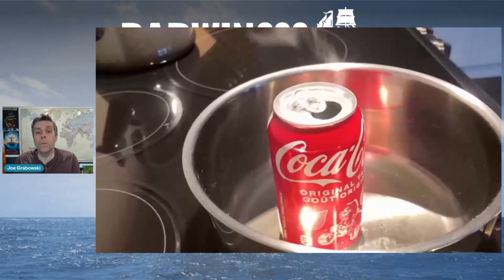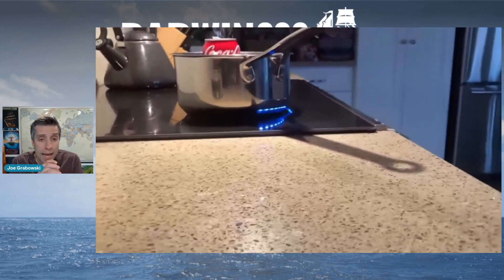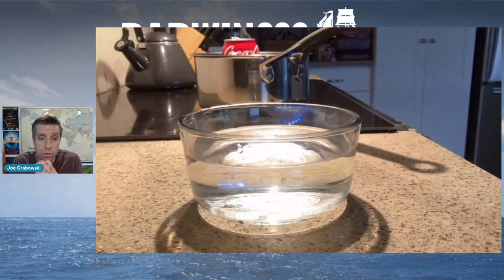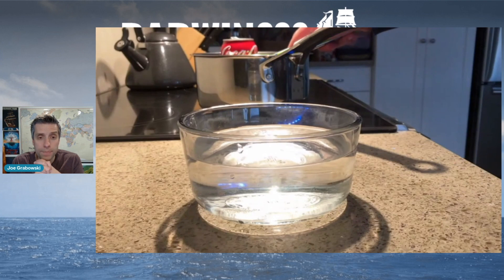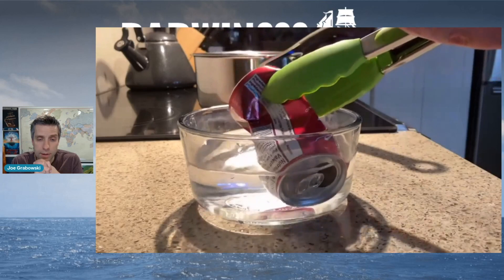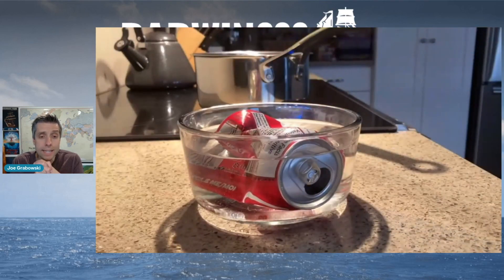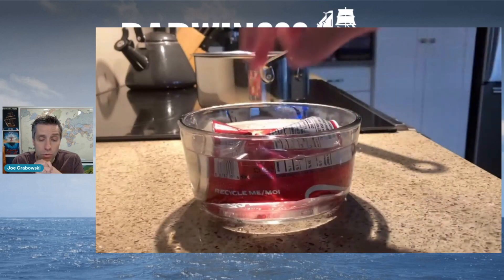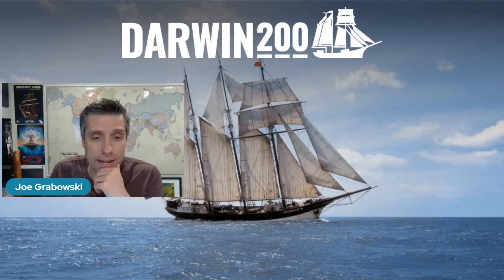RESULTS - Crushing a Pop Can Experiment (Segment from World's Most Exciting Classroom Episode 28)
RESULTS - Crushing a Pop Can Experiment

In this segment from The World's Most Exciting Classroom Episode 28, we find out the results to the Crushing a Pop Can Experiment introduced in Episode 26.

Were your results correct? What did you find out?

The top three winning entries will be awarded £50 Amazon voucher prize.